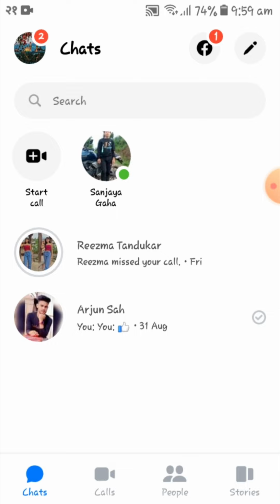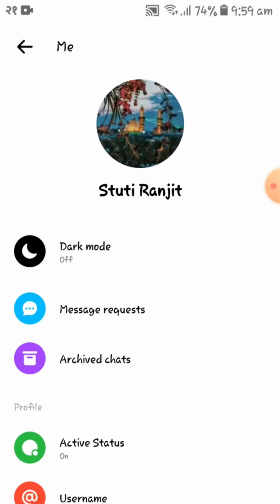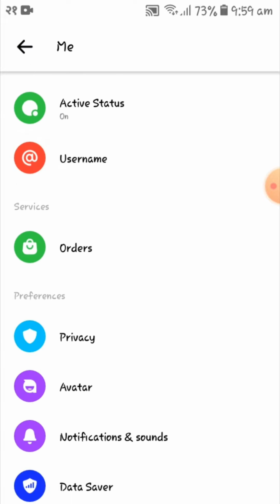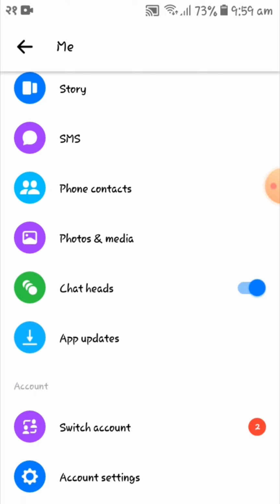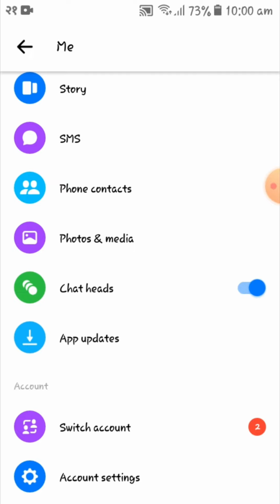How to fix messenger chat heads not working | Messenger bubble not showing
In this video, we're going to show you how to fix the Messenger chat heads not working issue. This is a very common problem that a lot of people are experiencing, but luckily, it's easy to fix.
We'll walk you through the process of solving messenger chat head not working.
So, make sure you follow all the steps as mentioned in the video.

00:00 Introduction
00:09 How to fix messenger chat heads not working
00:39 fix messenger chat heads not working